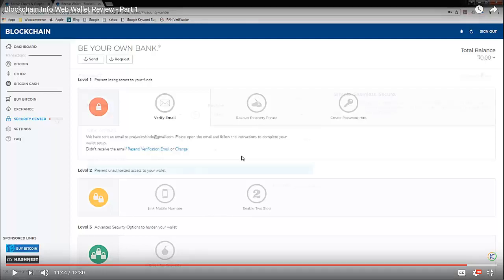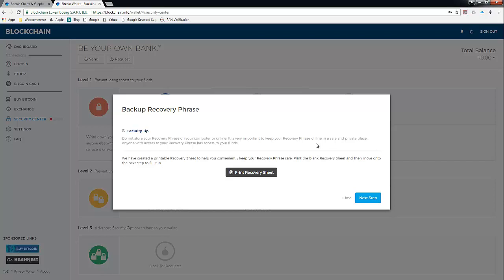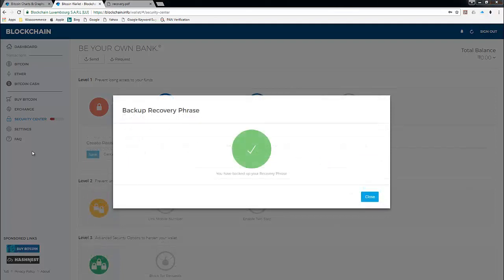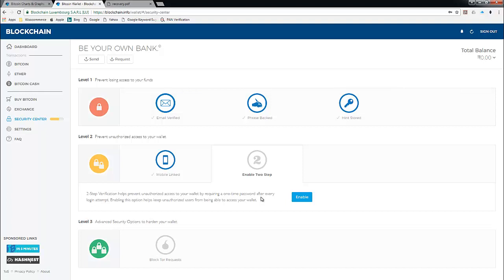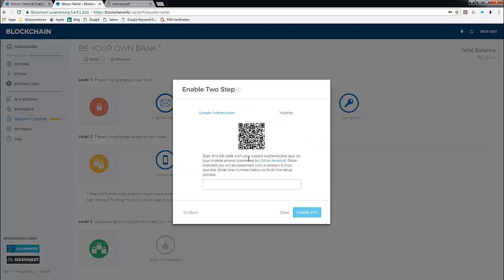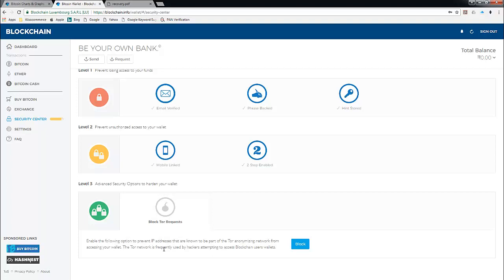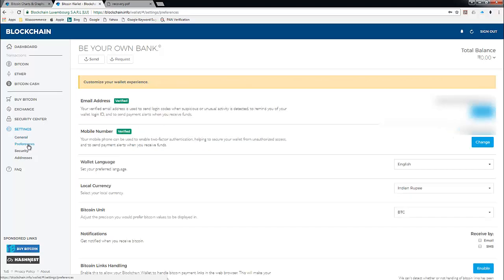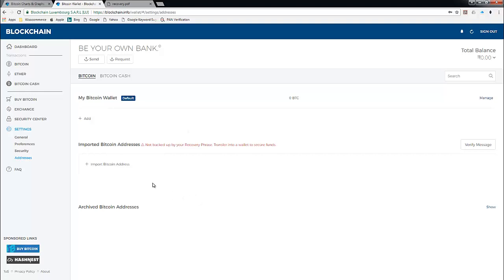How to Secure Your Blockchain Info Web Wallet? Security Features and Settings- Part 2